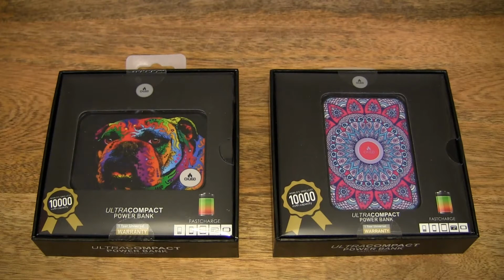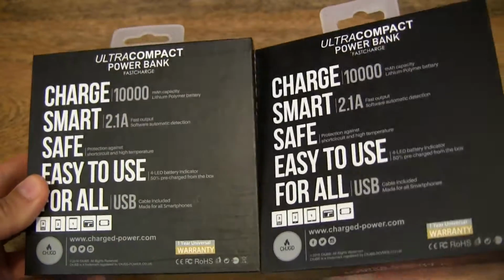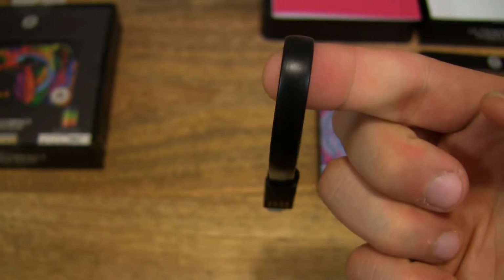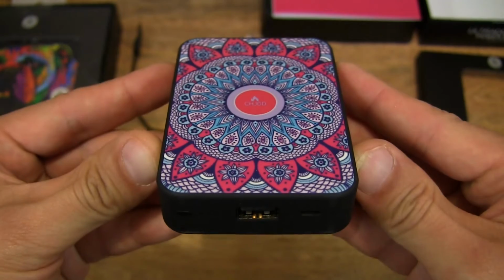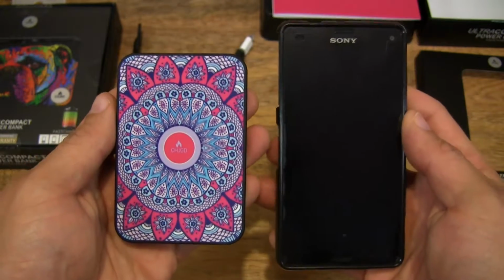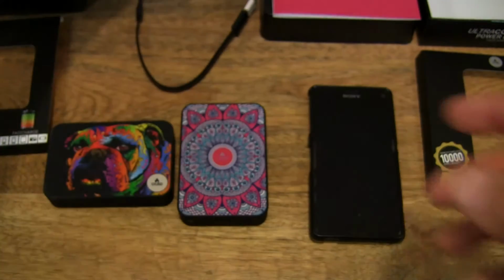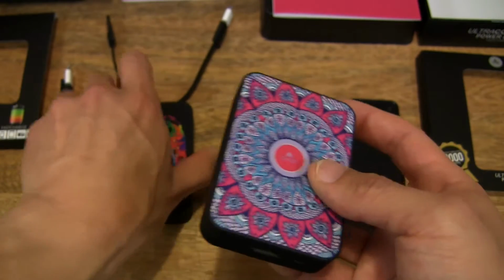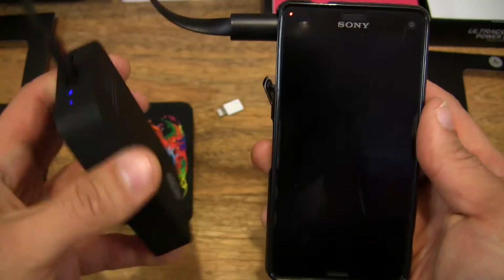CHJGD Ultra Compact 10k mAh Power Bank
Unboxing the CHJGD Ultra Compact 10k mAh Power Bank. A closeup look at the World's smallest 10000mAh power bank. 2 artistically styled powerbanks in Bulldog and Sunflower Mosaic design.

[World Smallest 10000 mAh Portable Charger] Power Bank CHGJD® Sunflower Mosaic Design, Premium Ultra-Compact Credit Size 10000mAh YEAR WARRANTY External Battery / Power Bank / Portable Charger (Black)

[World Smallest 10000 mAh Portable Charger] Power Bank CHGJD® Bulldog Design, Premium Ultra-Compact Credit Size 10000mAh External Battery / Power Bank / Portable Charger (Black )